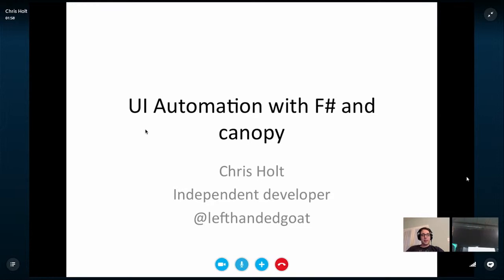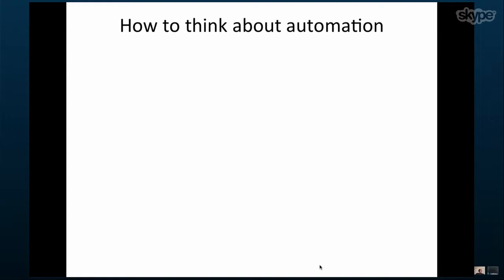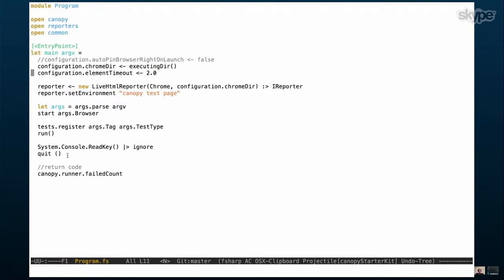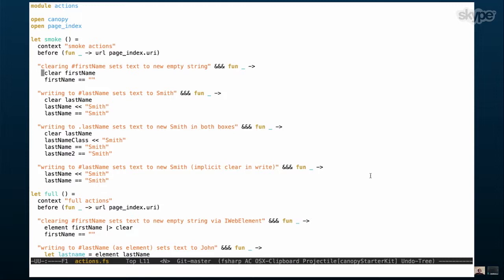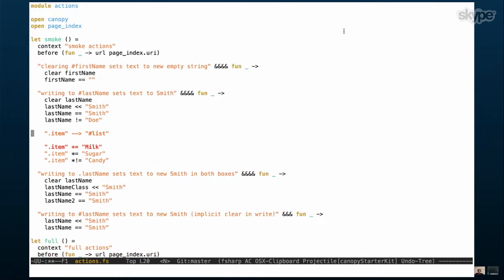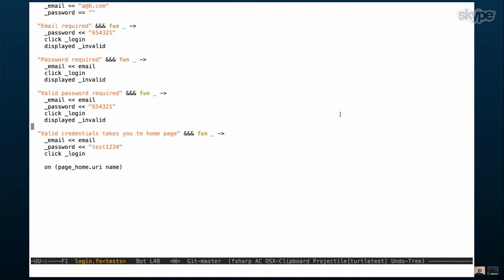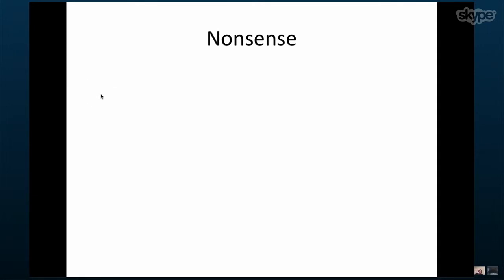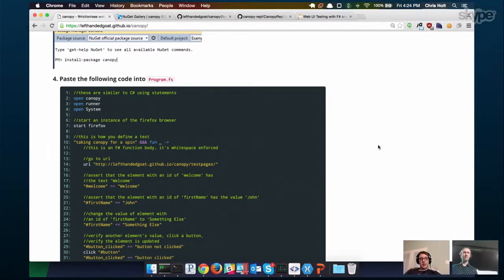fsharpConf 2016 Web UI Automation with F# and canopy